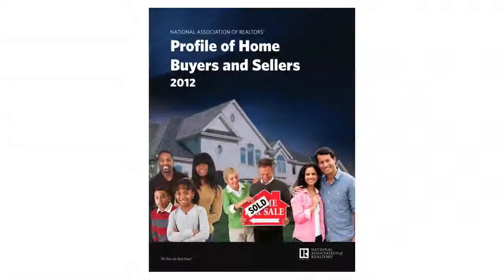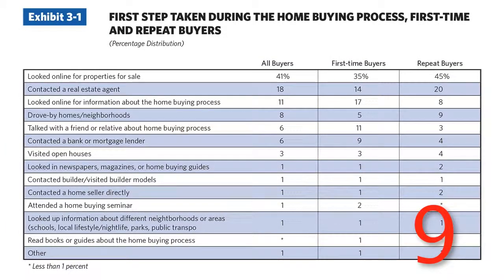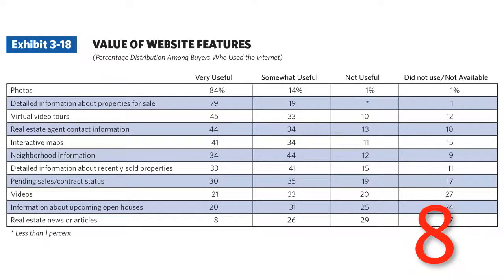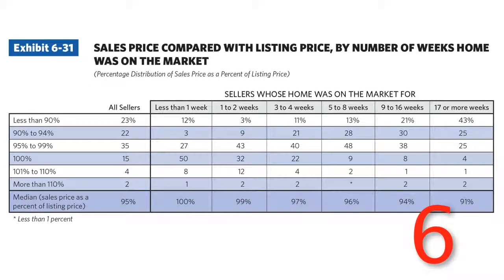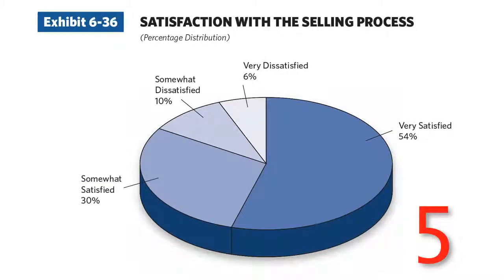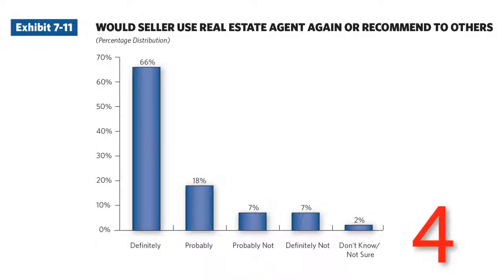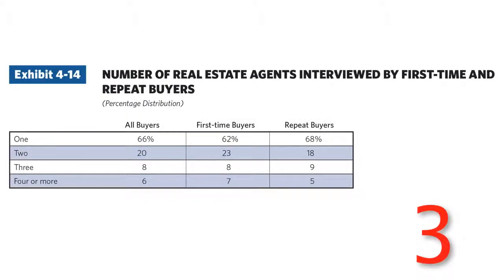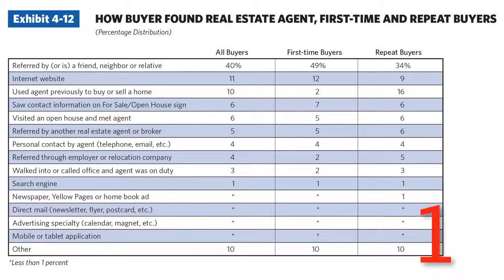2012 NAR Profile Top 10 - Real Estate Business Tip